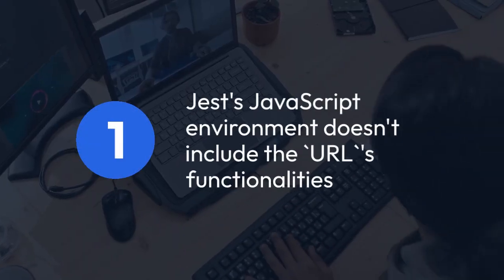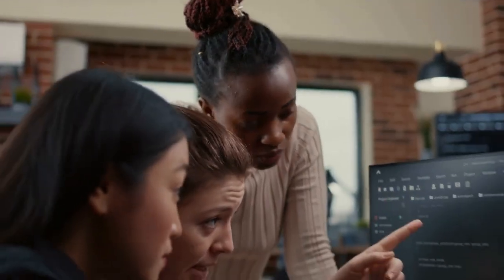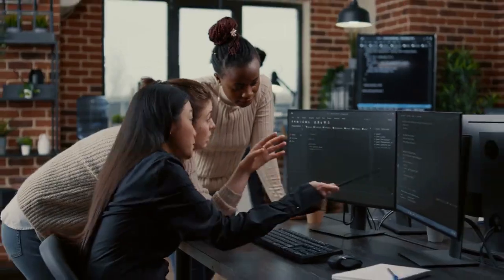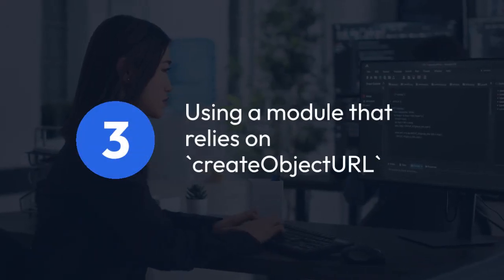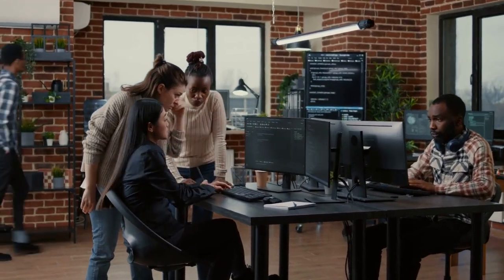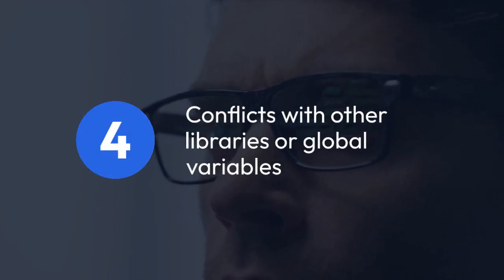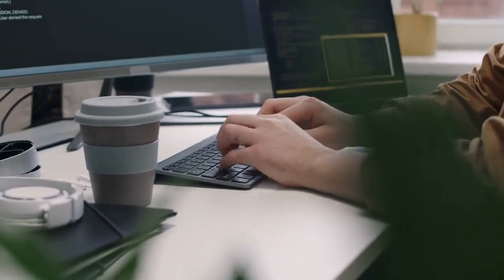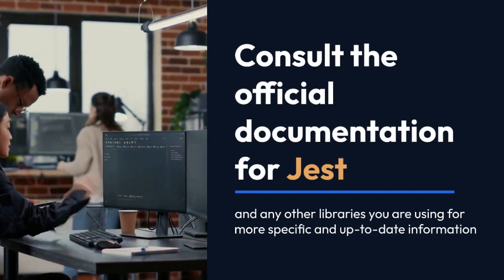Troubleshooting the URL.createObjectURL is Not a Function Error with Jest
In this video, we dive into troubleshooting the common error "URL.createObjectURL is Not a Function" that you may encounter while working with Jest. We explore potential causes of this error and provide step-by-step solutions to resolve it, ensuring smooth testing processes in your JavaScript projects. Watch now to learn how to overcome this issue and optimize your Jest testing experience!